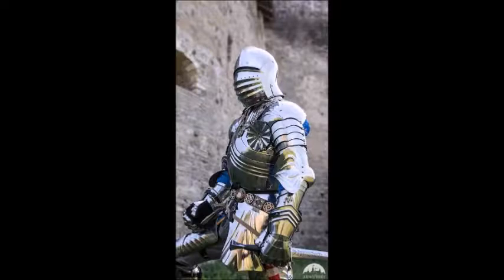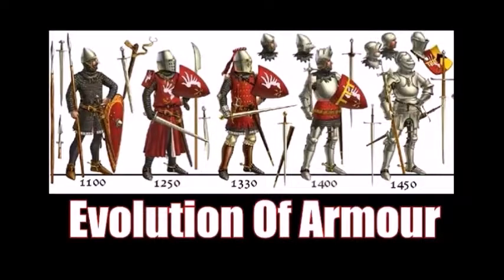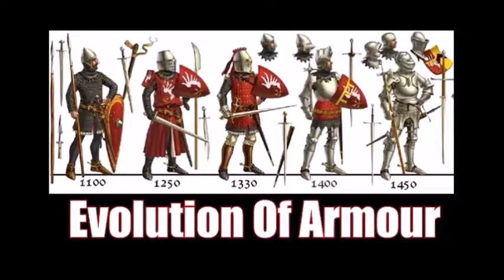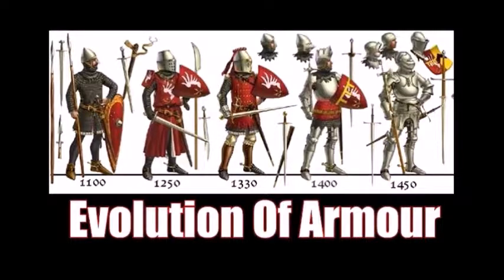ABG History: Defining Medieval Eras By Armor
*nb I say "late feudal" a few times when I meant "late Dark Ages"

summary
- defining medieval eras by best armor type (very roughly)

early dark age: chain shirt
late dark age: chain hauberk, open face helm
early medieval: full mail, closed helm
high medieval: plate/mail (full chain with some plate)
late medieval: full plate
gothic: as good as plate can get

also assuming fighters have armor according to status with status tiers being (very roughly)
- knights, sergeants, infantry (levies), random peasants

and each tier having one grade less armor than the tier above, for example
- early medieval: knights mail, sergeants padded, infantry none, peasants none
- high medieval: knights plate/mail, sergeants mail, infantry padded, peasants none
- late medieval: knights plate, sergeants plate/mail, infantry mail, peasants padded

by war
- Norman conquest (late feudal)
- 1st Crusade (early medieval)
- Baron's War (early to high)
- 100 Years War (high to late)
- Wars of the Roses (late to gothic)

not 100% accurate but a useful rule of thumb imo